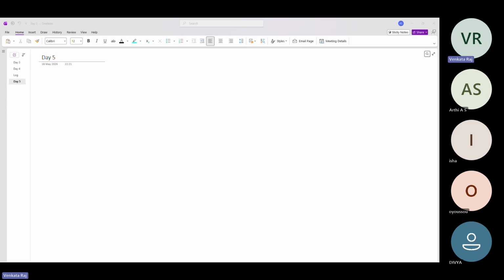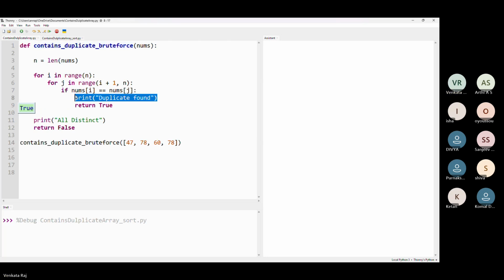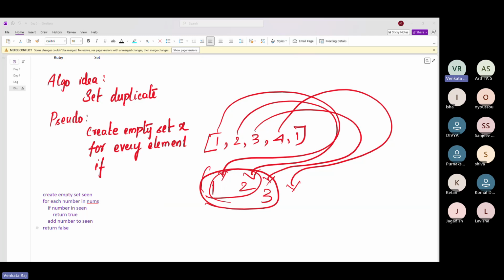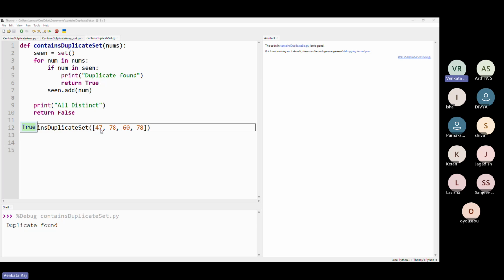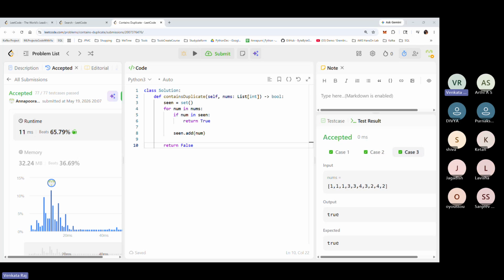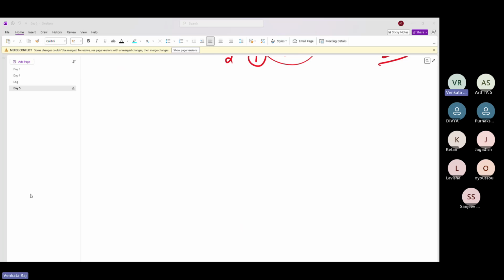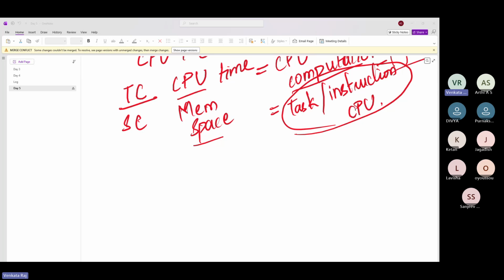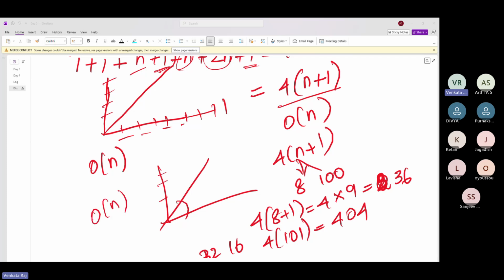DSA Foundations: On 19th May 2026 Day-5.Pls contact or WhatsApp us on +91-9133190573 to enroll.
2) Cloud Performance Engineering in DevOps - Core to Master Level

9) SAPGUI protocol - Performance Testing for SAP applications Using LoadRunner

19)Automated Performance : End user experience , Monitoring and Jenkins Pipeline execution – Crash Course

28)Winning New Performance Testing Clients and Presenting Performance Test Proposals

29)Crash Course On Performance Monitoring – End User Experience of Web and Mobile Apps